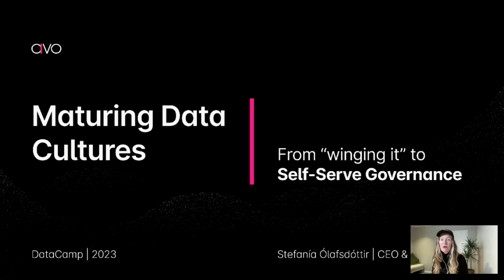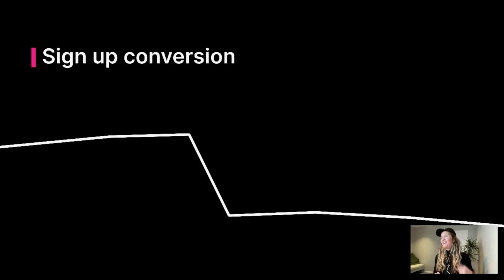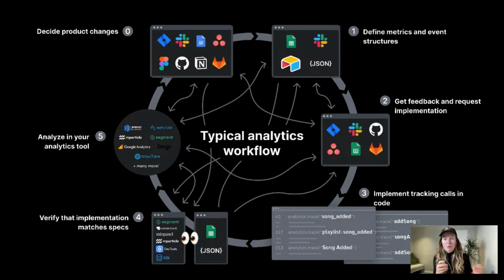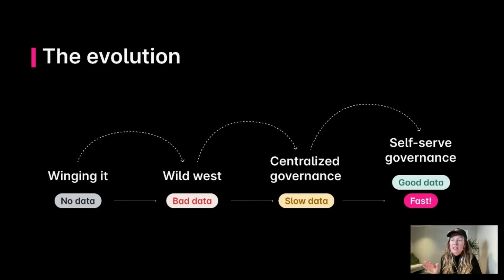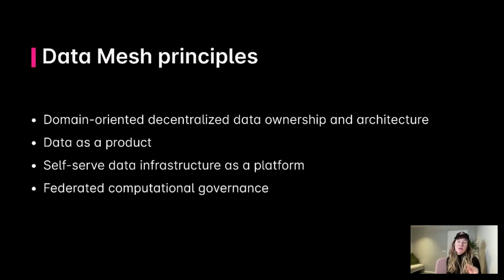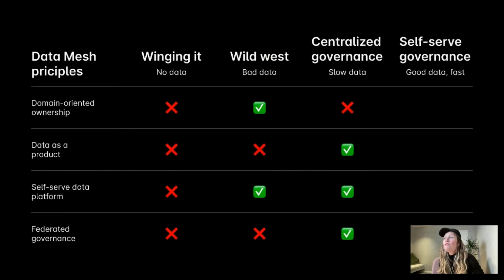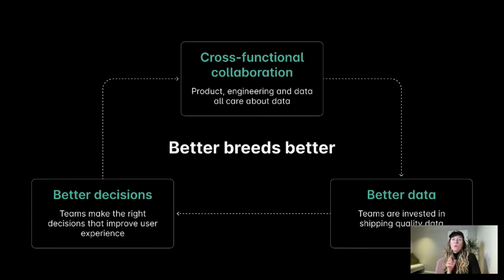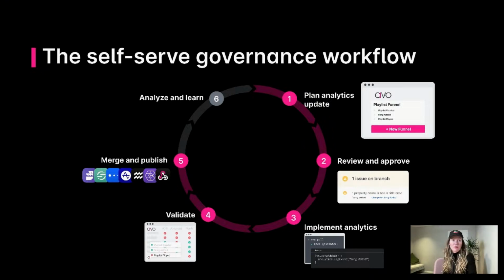Why High Leverage Analytics is a Cross-Functional Team Sport